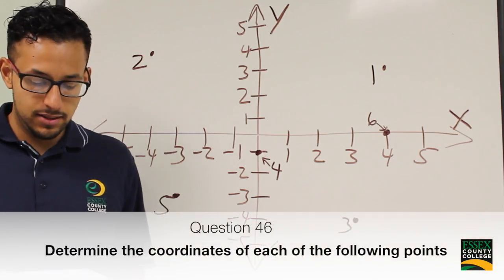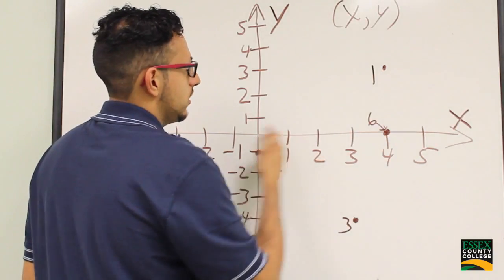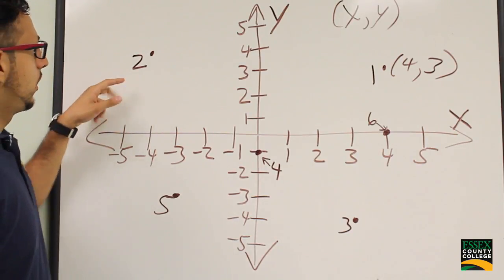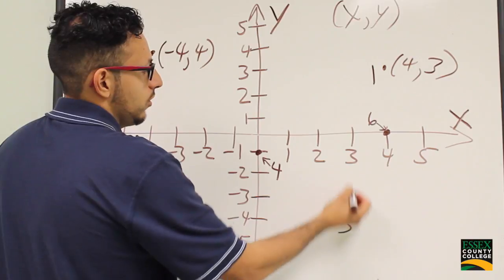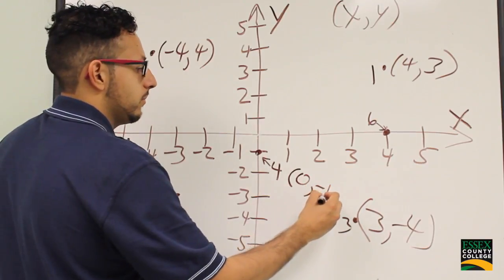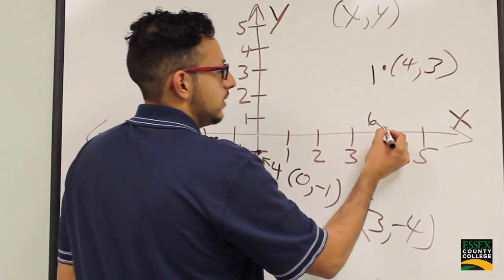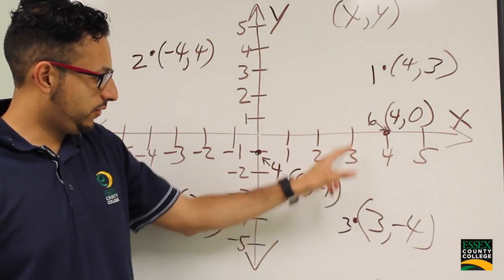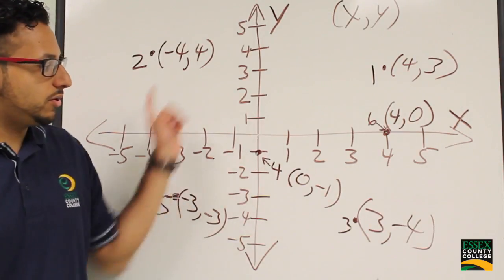Midterm Review Math 092 - QUESTION 46